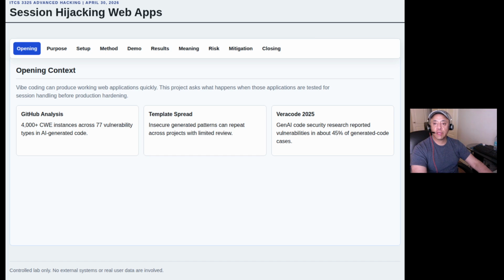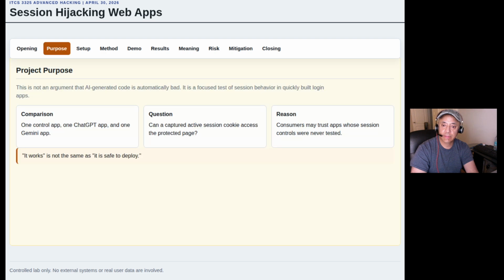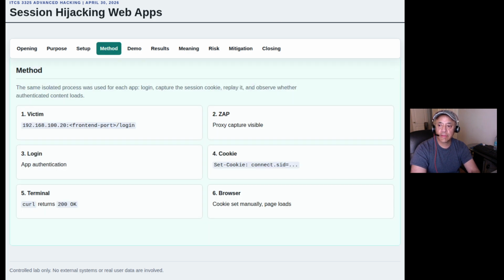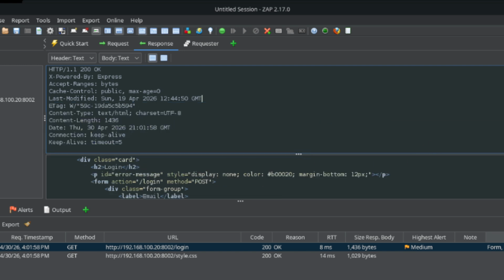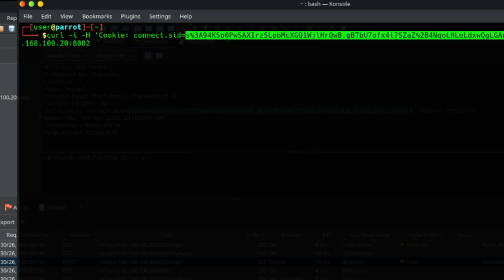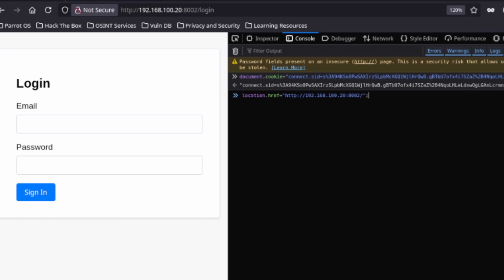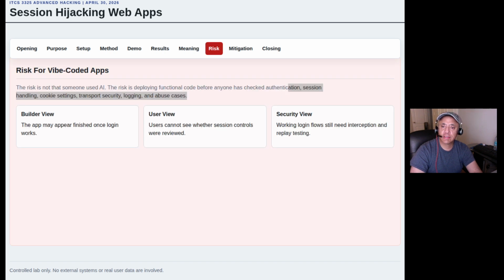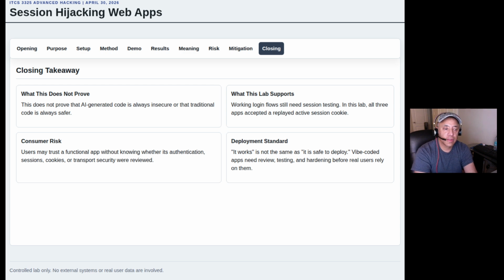Keeping Your AI Projects Secure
Vibe coding has many benefits, but how do we ensure our flow doesn't overlook critical security?

In this video, we look at a controlled experiment using three WebApps to see some interesting ideas and outcomes of AI-generated code and its security.

Adding security to your AI-assisted workflow.

What we cover:

Why "It Works" isn't always "It's Safe."

A walkthrough of our test environment: Isolated network, OWASP ZAP (as the proxy) running on Parrot OS to intercept traffic, and 3 web apps on a separate VM in that network.